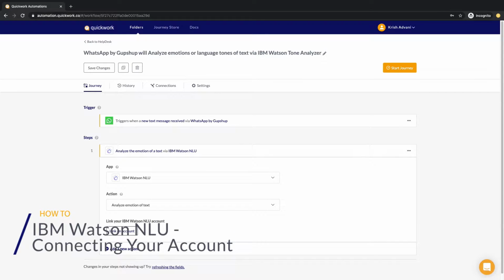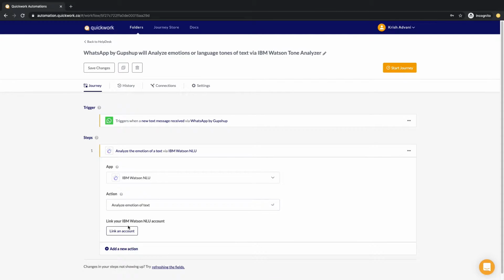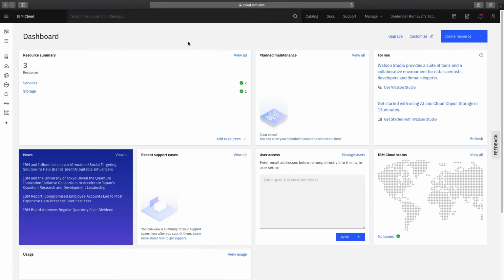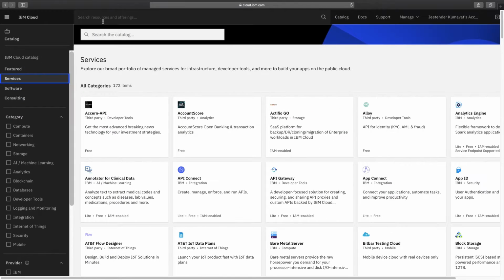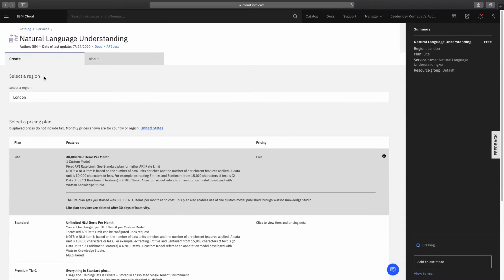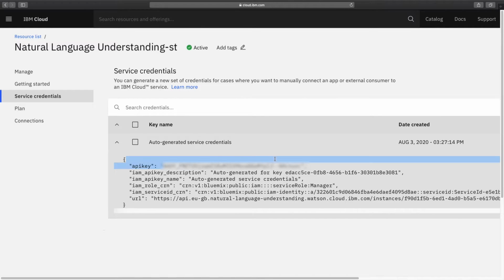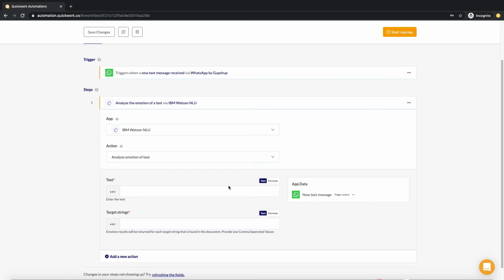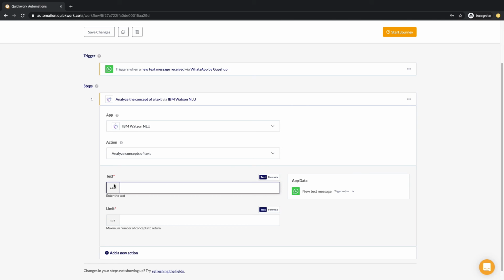Quickwork | How To: Connect your IBM Watson NLU account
We help companies integrate multiple systems and applications, to design delightful user journeys using Quickwork Journey Builder. QJB is an API-driven, zero-code, DIY tool, enabling any user to design and implement workflows with ease and speed.